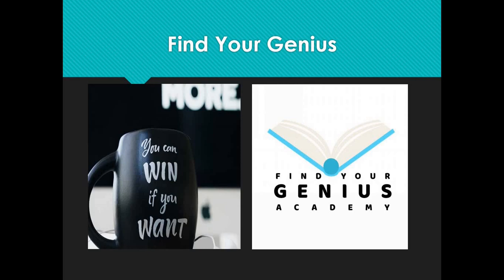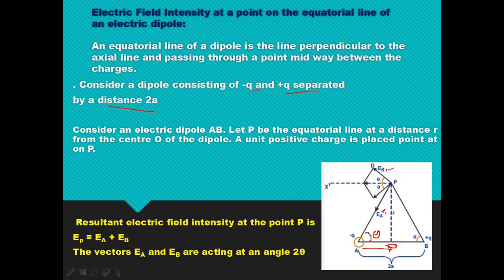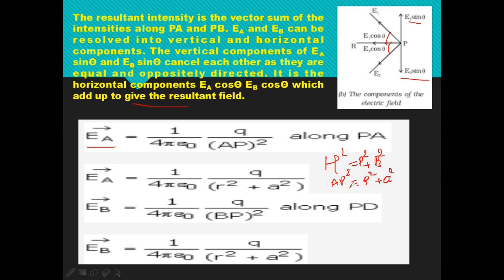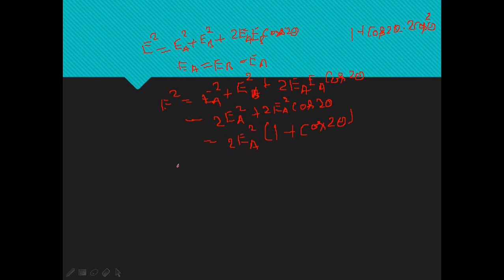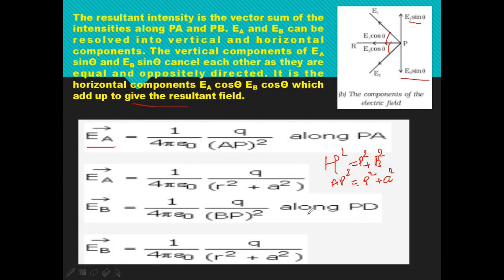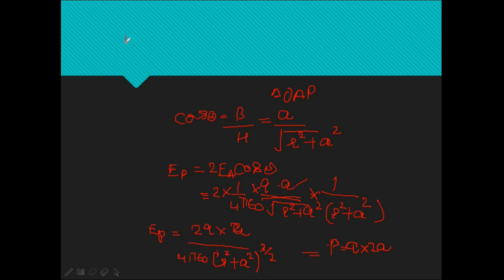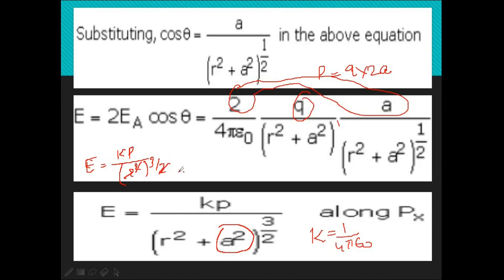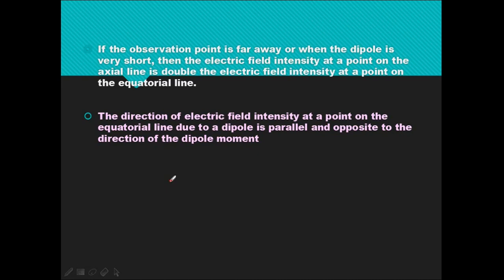Electric Field at a point on Equatorial Plane of an Electric Dipole video || Find Your Genius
In this video we evaluated the magnitude and direction of the electric field intensity at a point on the equatorial line or equatorial plane of an electric dipole. At first let us talk about electric dipole - it is an arrangement of two charges of same magnitude but of opposite nature. The equatorial plane is a plane consisting of points equidistant to both the charges. We also evaluated the electric field intensity in terms of the dipole moment of that dipole. The dipole moment of a dipole is the product of the magnitude of any of the charges and the distance between the charges. As it is vector quantity it must have a direction and the direction is considered to be from the negative charge to the positive one.